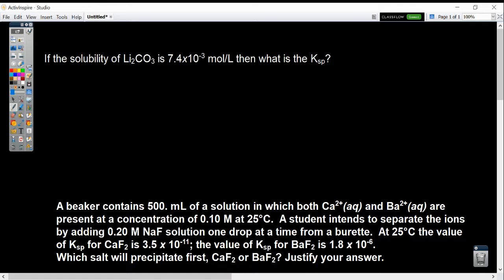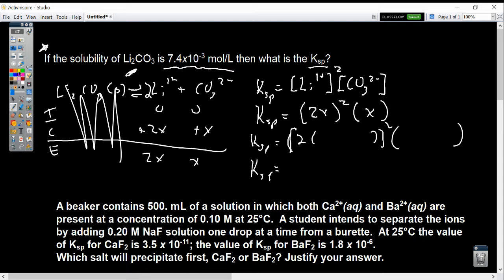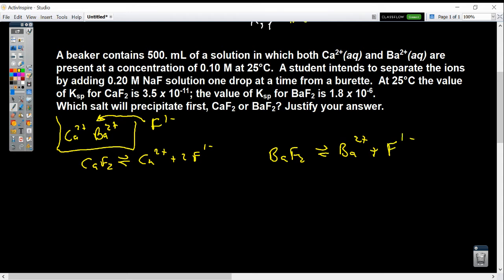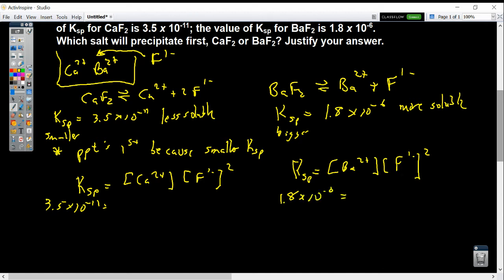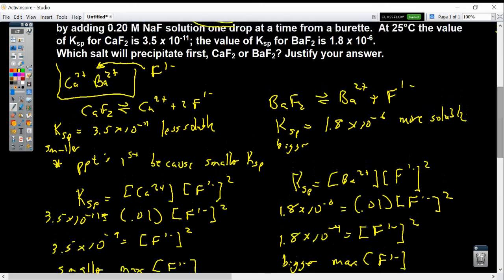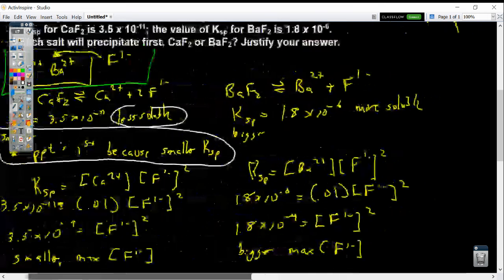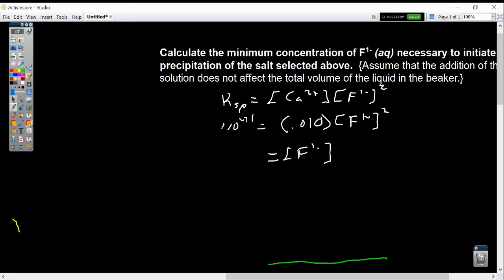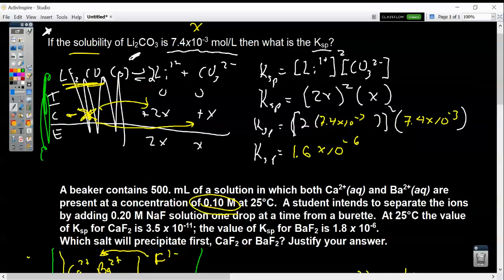equilibrium - examples of Ksp problems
Learn how to solve equilibrium solubility, Ksp, problems by working through several example problems in detail.